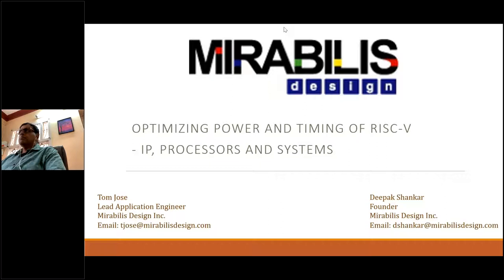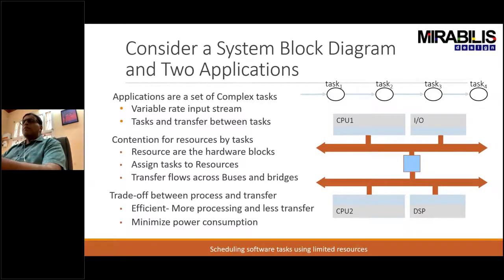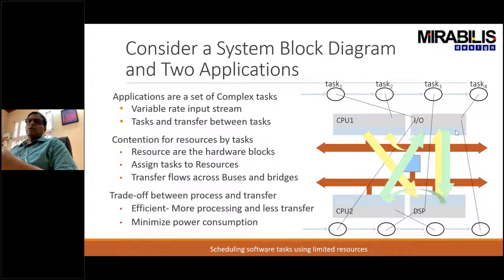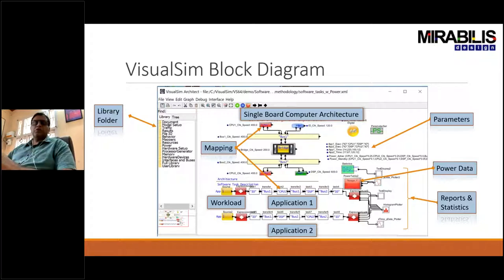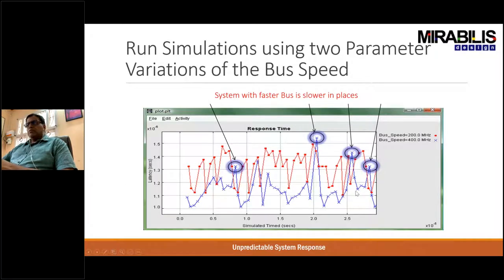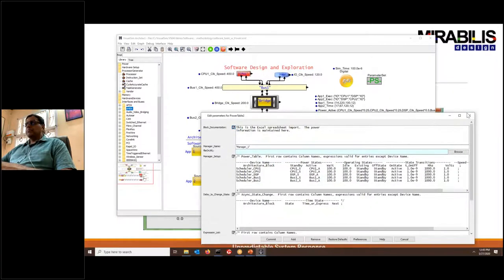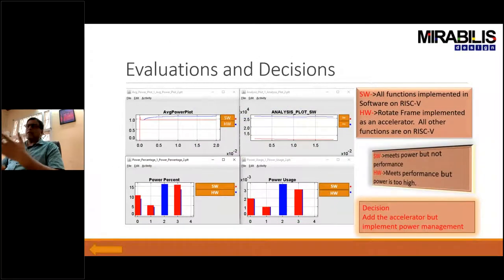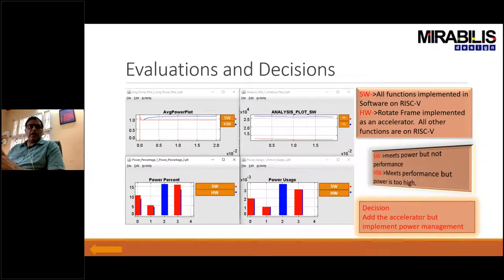Optimizing power and timing of RISC-V - IP, Processors and systems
This recording is of a Hands-on Workshop on the architecture exploration of RISC-V based products.  The end-product can be a IP or core, SoC or a system such as SSD Controller or a IoT device. This Hands-on-Workshop educates the attendees on the use of RISC-V in various application and to evaluate the feasibiloty of new products using RISC-V.

RISC-Vis an open standard instruction set architecture (ISA) based on established reduced instruction set computer (RISC) principles. RISC-V has features to increase computer speed, yet reduce cost and power use. These include a load–store architecture, bit patterns to simplify the multiplexers in a CPU, simplified standards-based floating-point, a design that is architecturally neutral, and placing most-significant bits at a fixed location to speed sign extension. Sign extension is said to often be on the critical timing path.  The instruction set is designed for a wide range of uses. It is variable-width and extensible so that more encoding bits can always be added. It supports three word-widths, 32, 64, and 128 bits, and a variety of subsets. The definitions of each subset vary slightly for the three word-widths. The subsets support small embedded systems, personal computers, supercomputers with vector processors, and warehouse-scale 19 inch rack-mounted parallel computers.